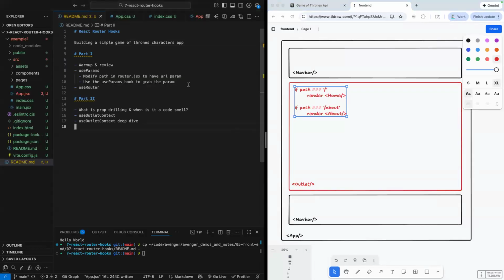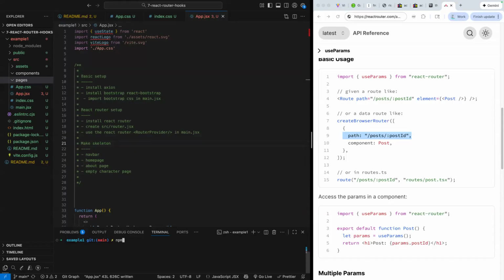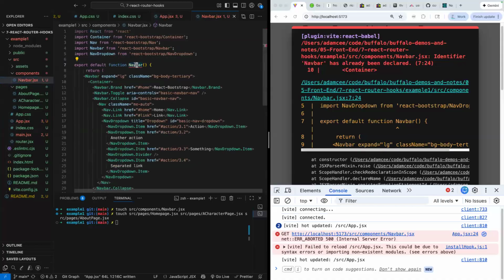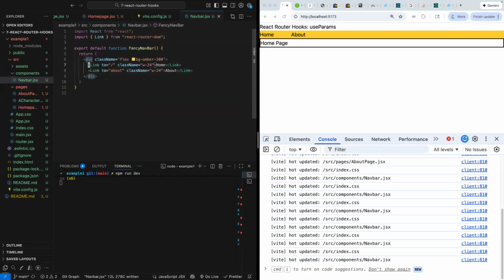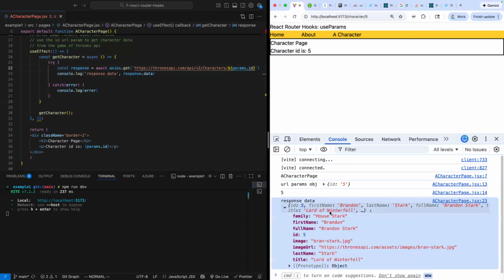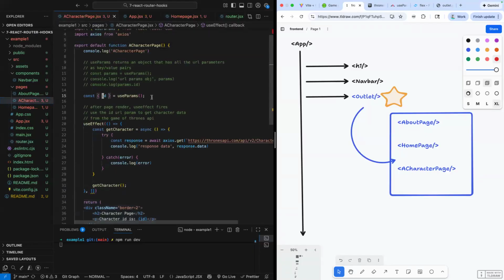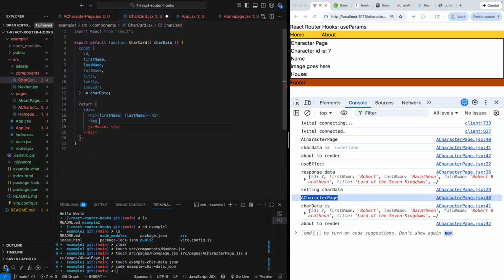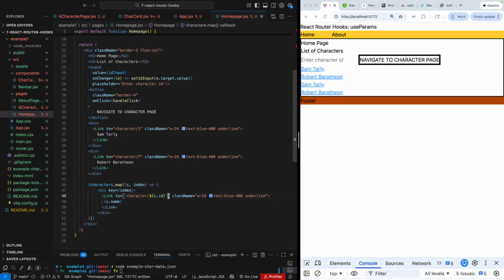07 React Router Hooks Pt. 1